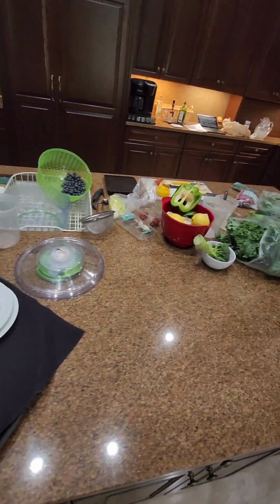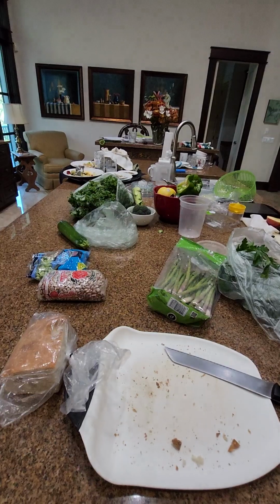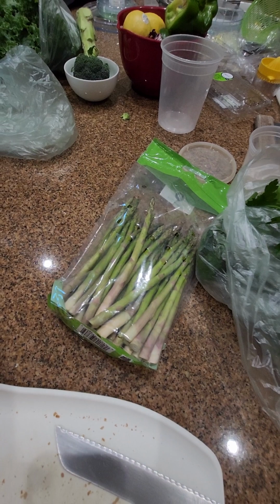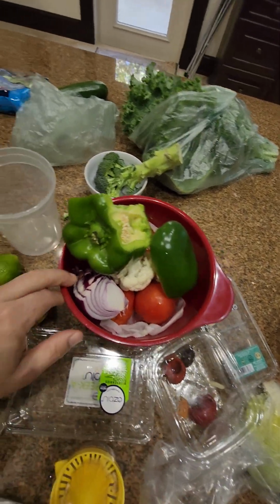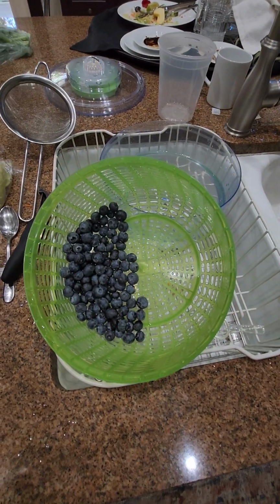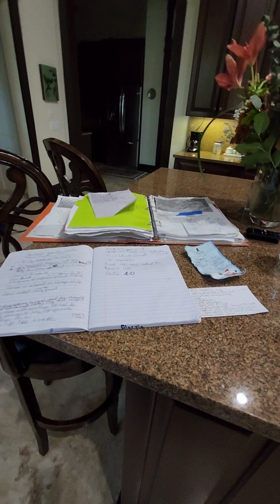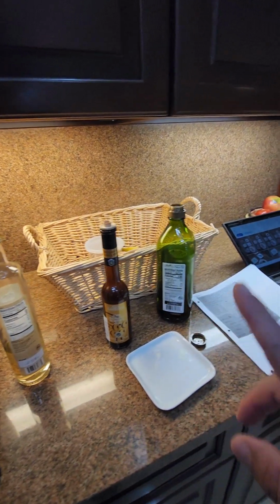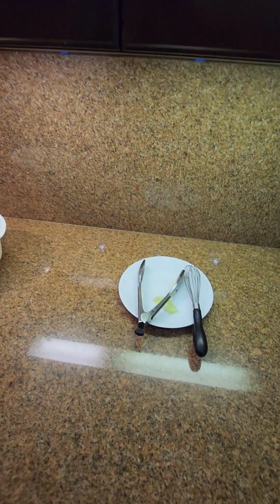11.30.23 3 of 3 Shrimp Greek Salad entree: walk the testing kitchen with the Chef after the meal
Ok! Let's go inside together in the testing kitchen for a walk-through to learn more about testing the e-recipes for the new modern Mediterranean diet

Visit MealsForLongevity.com to learn more about the Mediterranean diet.
Buy for $ 1.00 and download my e-recipes on my website on this

Chef Giuseppe